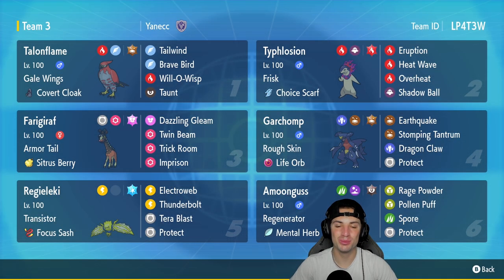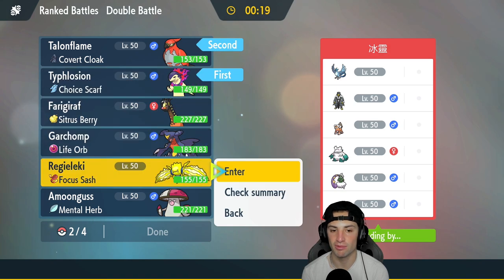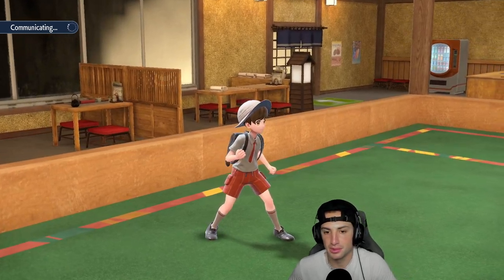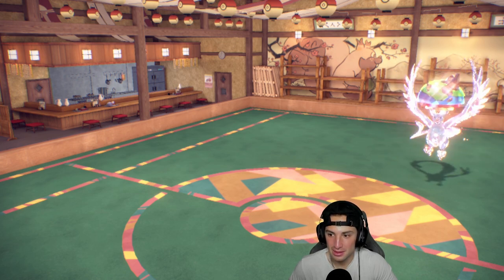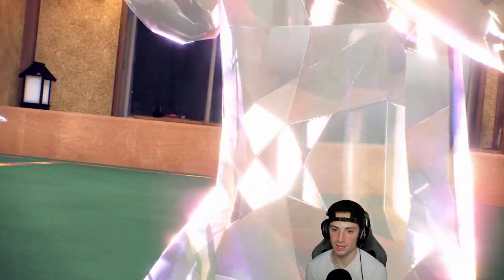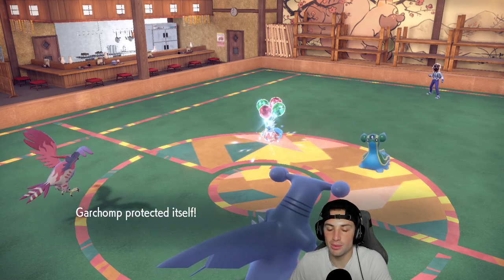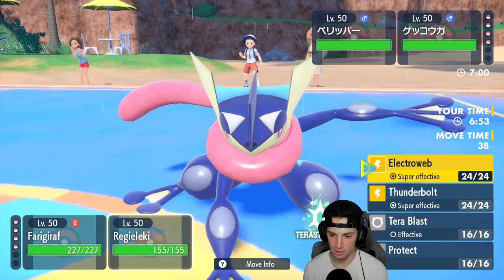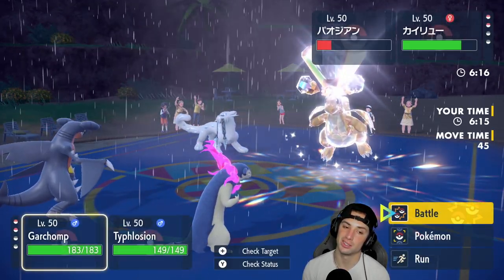Garchomp & Typhlosion Off Meta Doubles Team! - Pokémon Scarlet & Violet Ranked Double Battles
Rental Code: M3DJ93

Regulation D Garchomp & Typhlosion Team That We Use for Ranked Battles in Pokémon Scarlet and Violet!

GAME INFO
Name: Pokémon Scarlet and Violet
Developer: Game Freak
Publisher: The Pokémon Company, Nintendo
Platforms: Nintendo Switch
Release Date: November 18, 2022